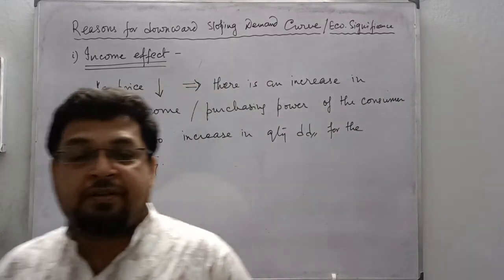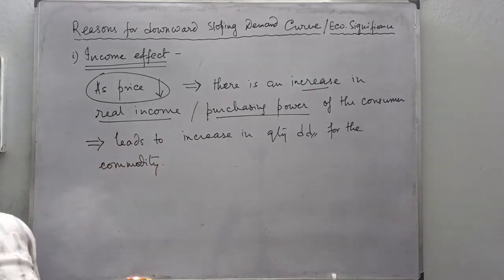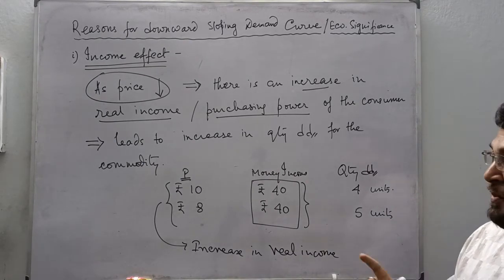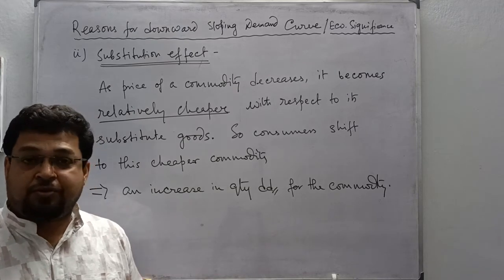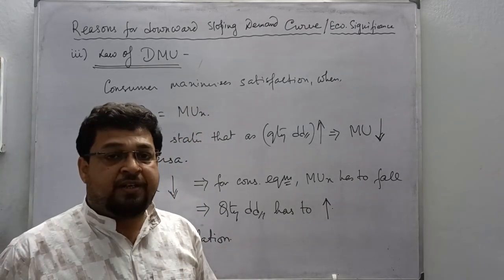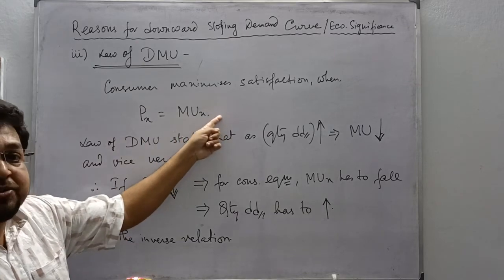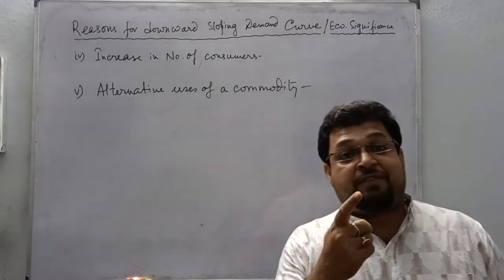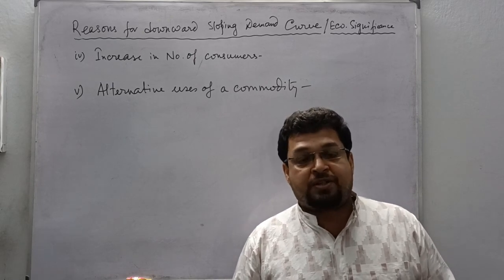Economic Reasons for Downward Sloping demand curve